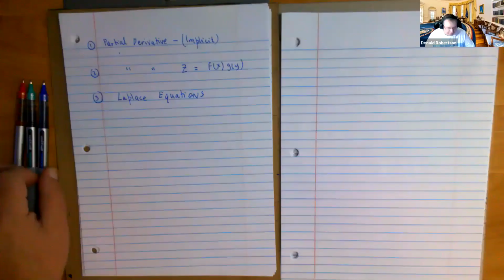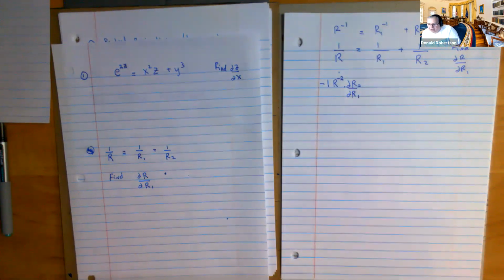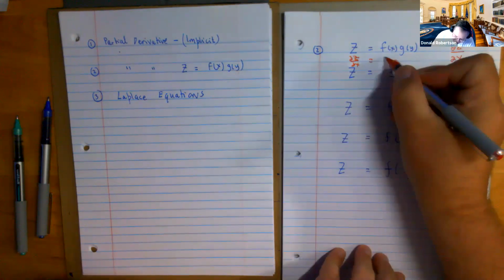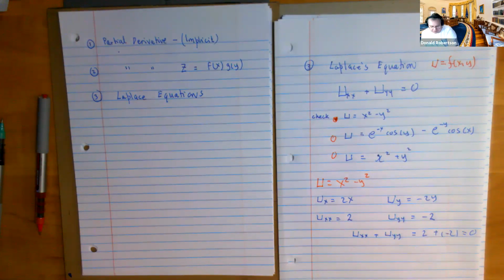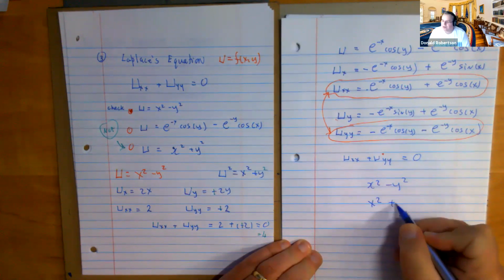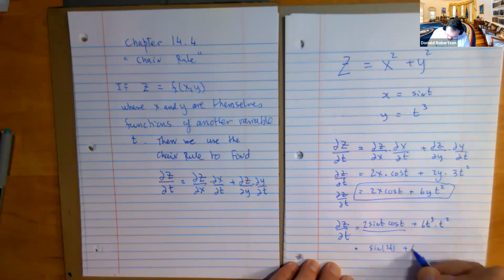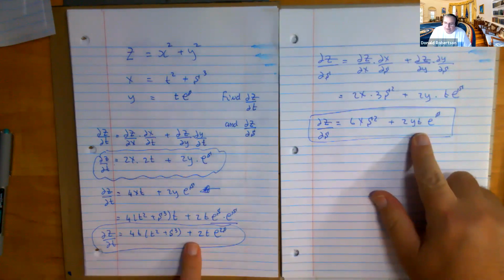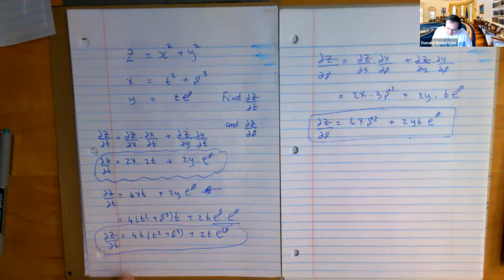Math 264 Lecture 3 Web 23rd Sept